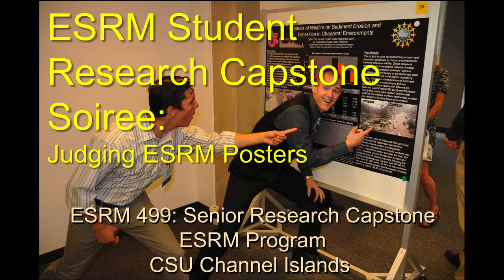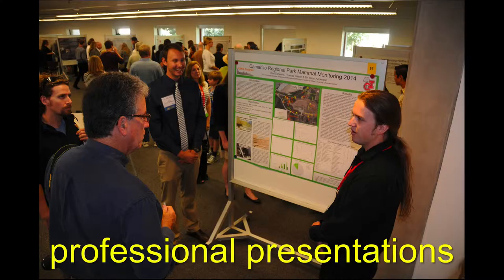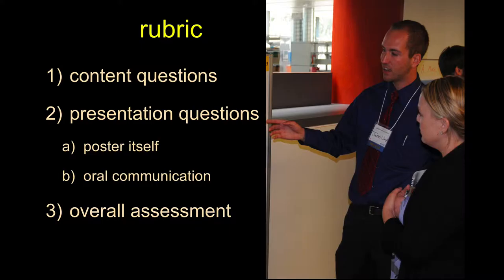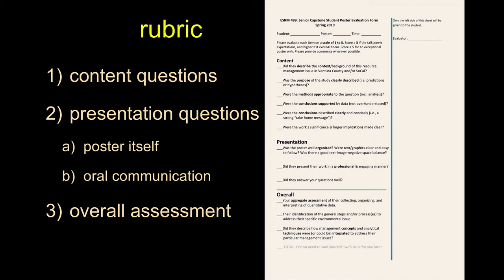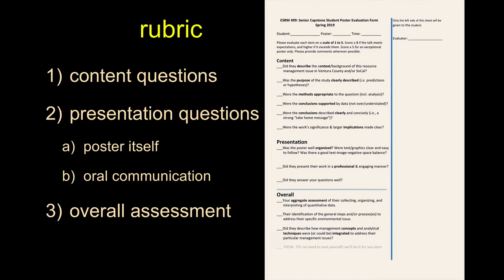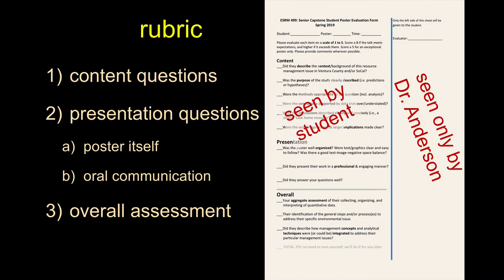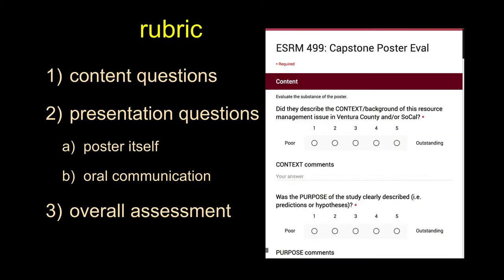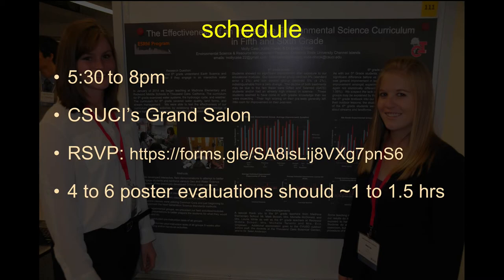Invitation to ESRM Capstone Poster Soiree